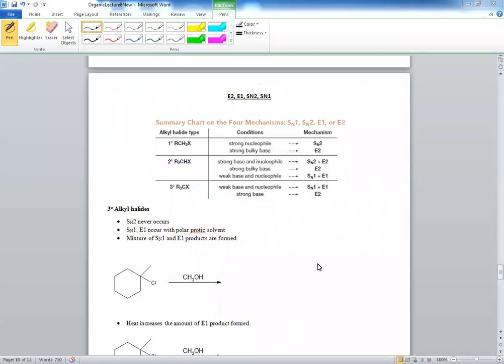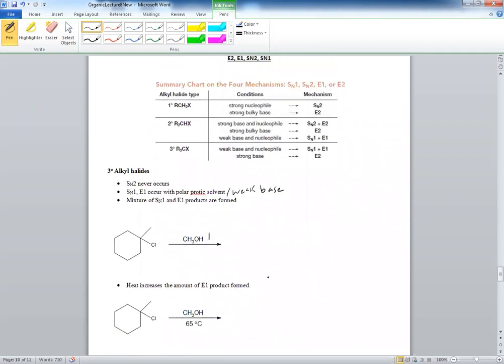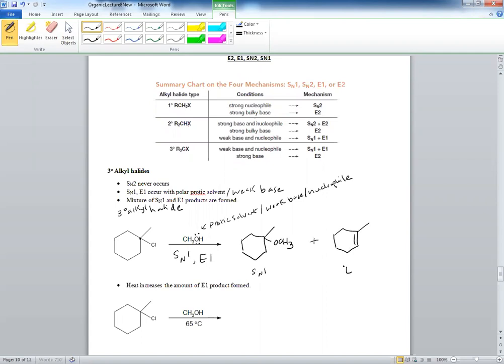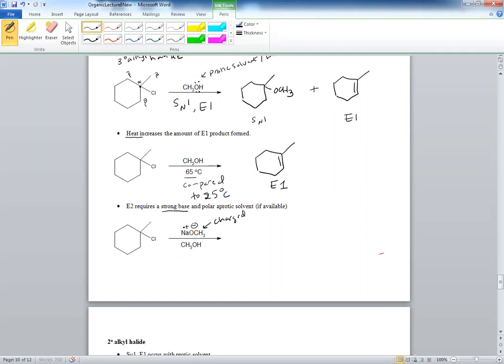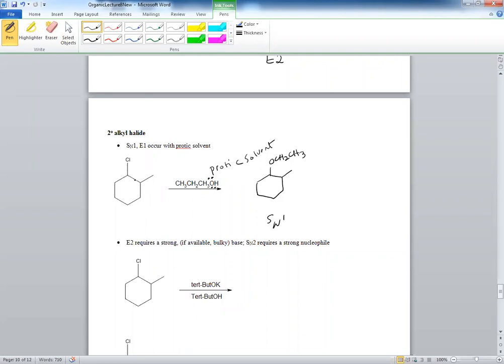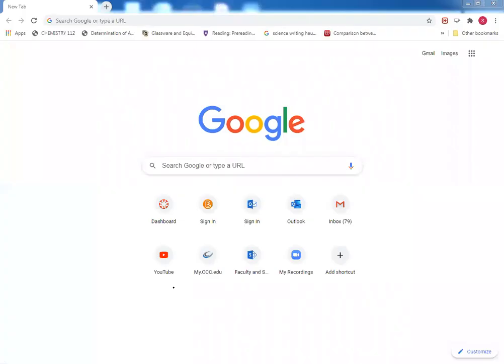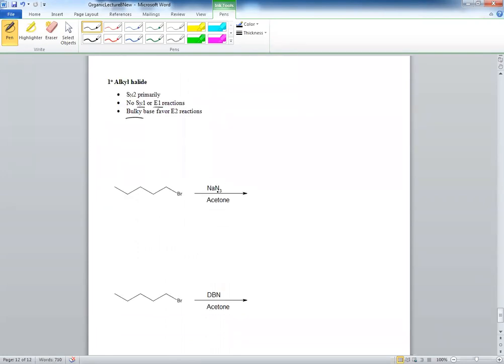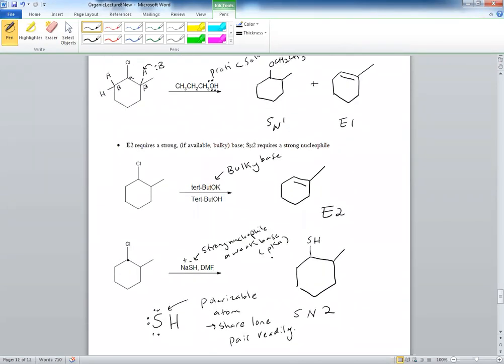E2, SN2, E1, SN1